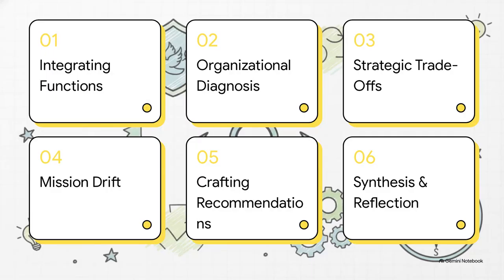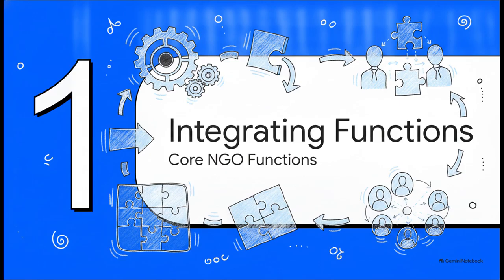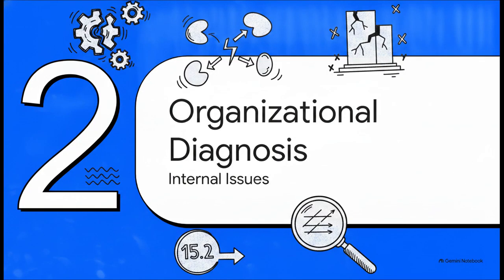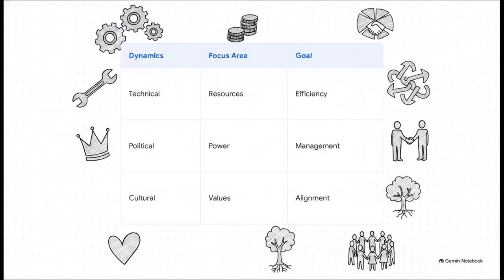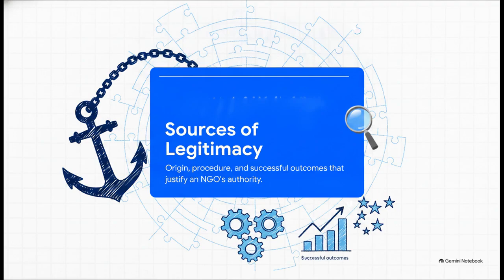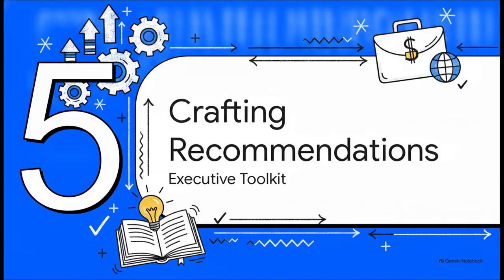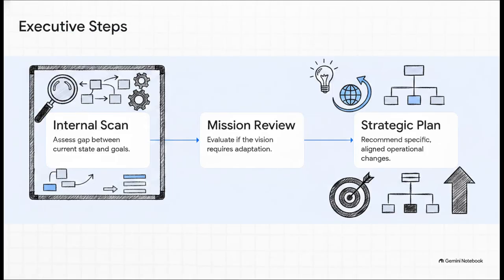NGO Mg Video 15: Integrated NGO Management Capstone